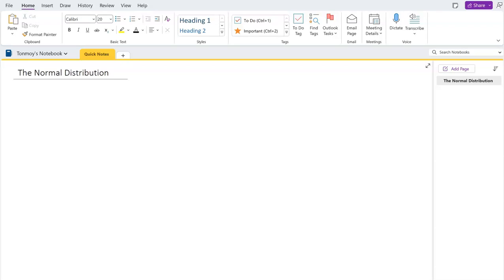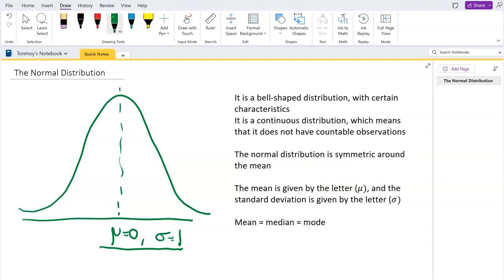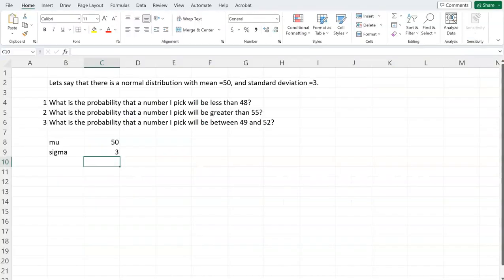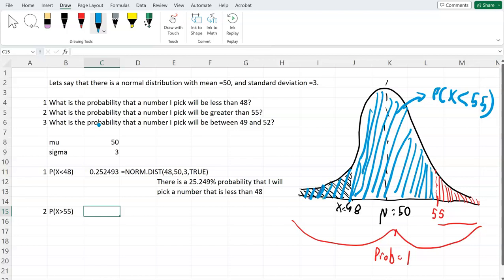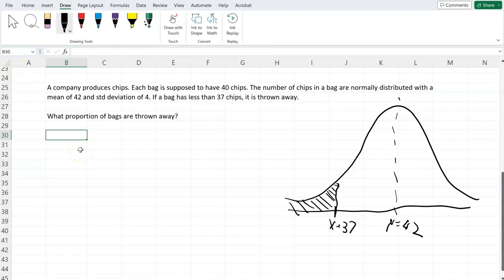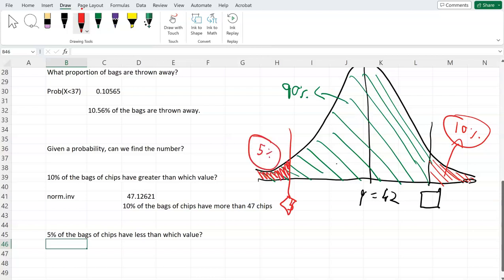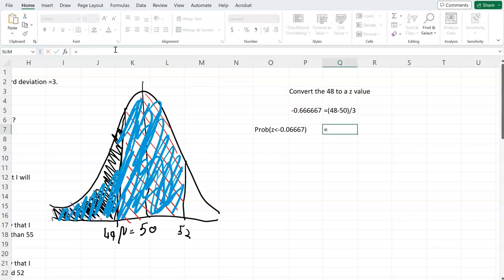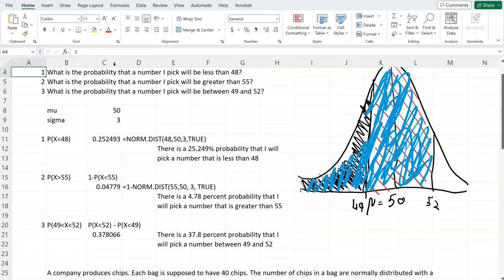The Normal Distribution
This video explains the properties of the normal distribution, and show how to find probabilities using MS Excel